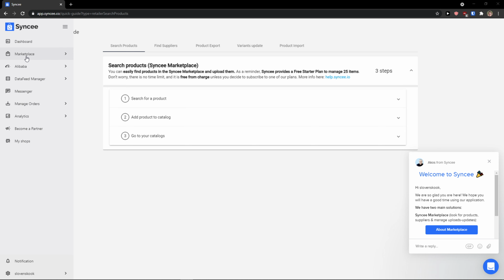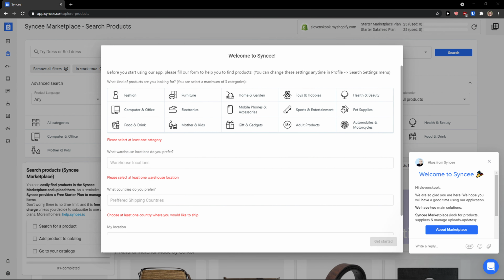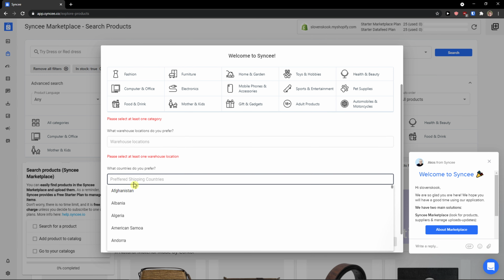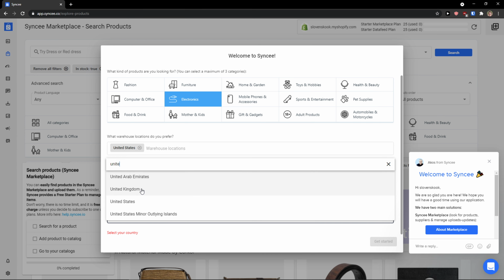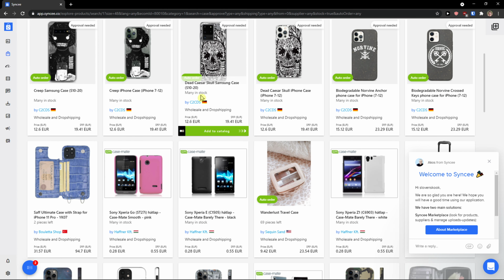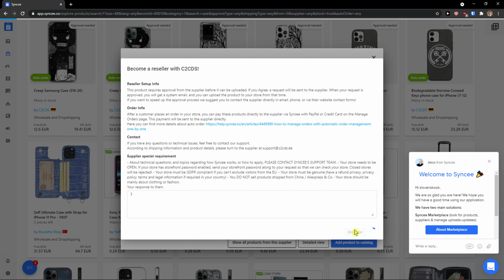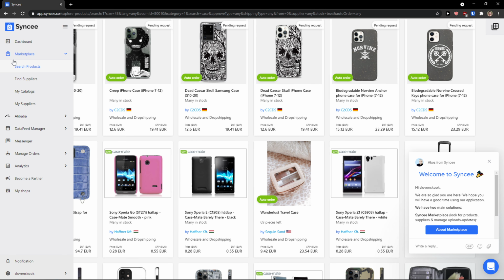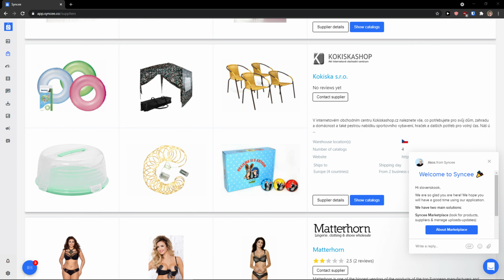Syncee Dropshipping Tutorial For Shopify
‏‏‎ ‎‏‏‎ ‎ In this video you will find out Syncee Dropshipping

GET AMAZING FREE Tools For Your Youtube Channel To Get More Views:
Tubebuddy (For GROWTH on Youtube):